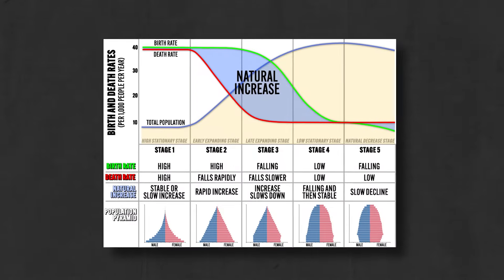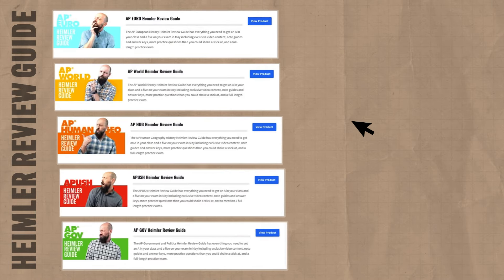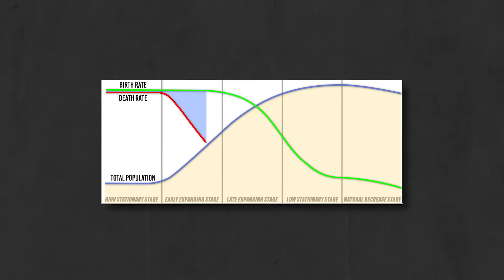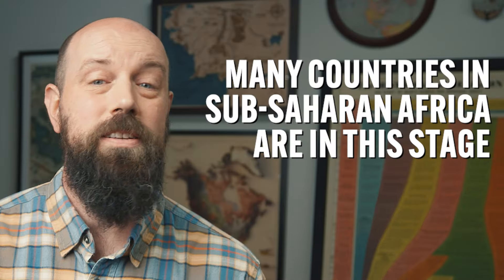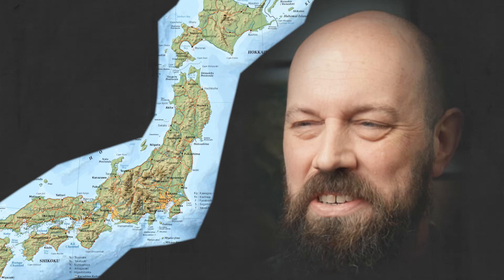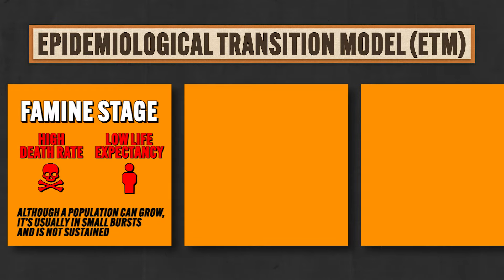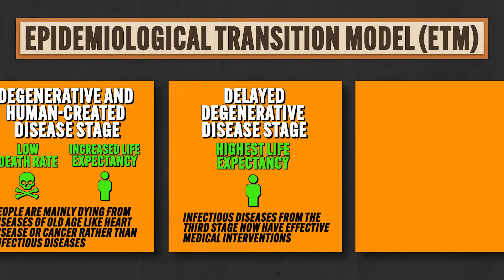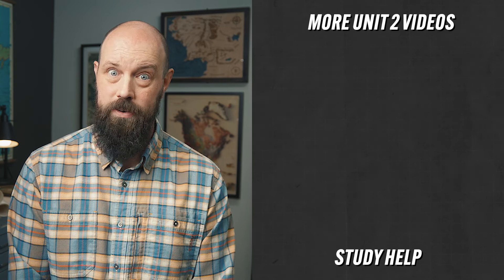The DEMOGRAPHIC TRANSITION MODEL, Explained [AP Human Geography Review—Unit 2 Topic 5]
In this video Heimler covers everything you need to know about AP Human Geography Unit 2 Topic 5 (2.5) which is all about the Demographic Transition Model and the Epidemiological Transition Model. Both models attempt to explain population growth and decline, but through different lenses. The DTM explains demographic transition through the lens of stages of industrialization, while the ETM explains it through the lens of the spread and containment of diseases.